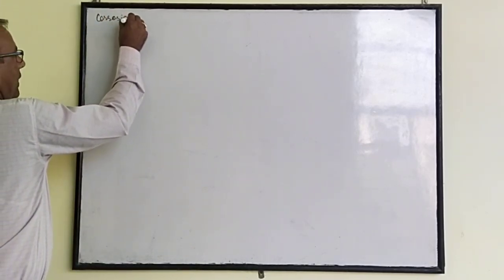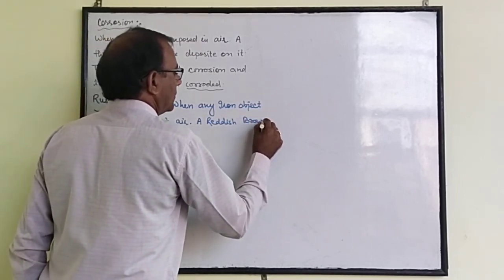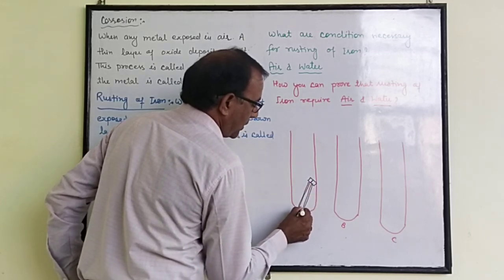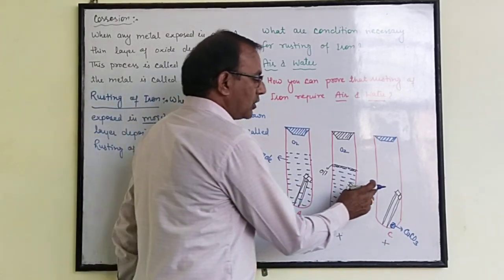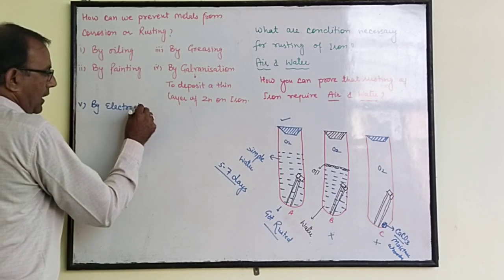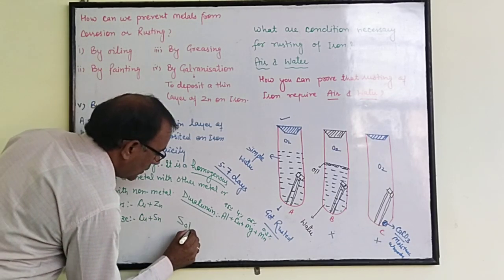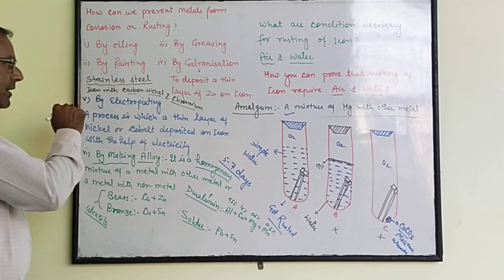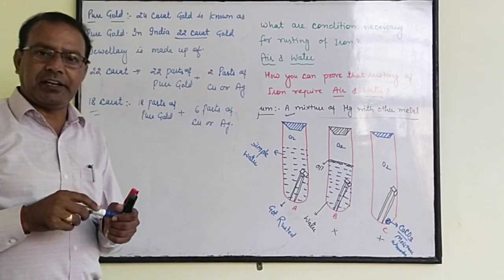Metals and Non - Metals Part 11